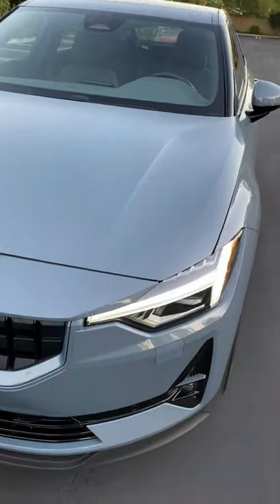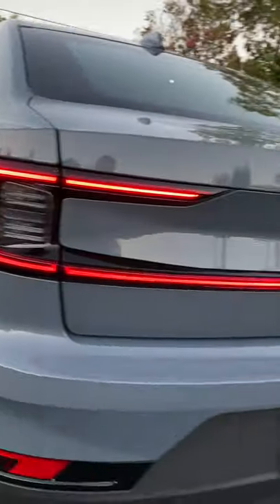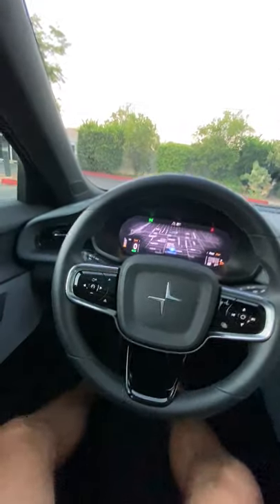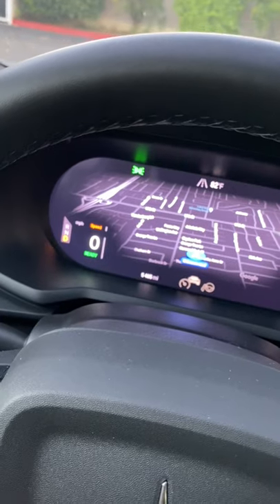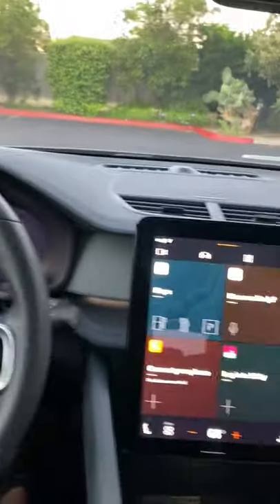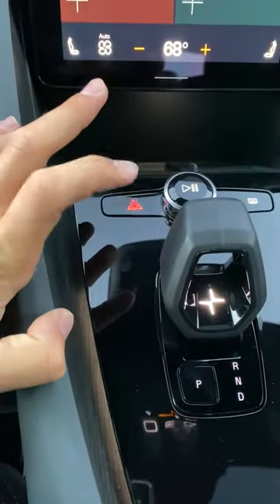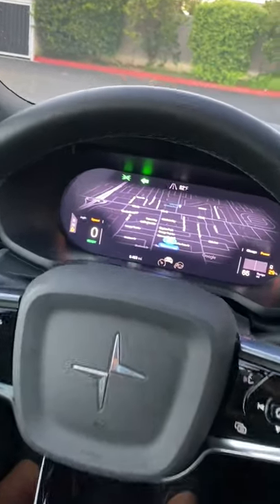The Polestar 2's Turn Signal Click is...Unusual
Price (as tested) 💲: $62,400 (before incentives)
Powertrain ⚙️: Dual Electric Motors + 78 kWh Battery
Output 💪: 408 hp/487 lb-ft of torque
Transmission 🕹: Direct Drive
0-60 MPH 🚦: 4.1 seconds
Top Speed 💥: 125 mph
MPGe (as tested) ⛽️: 92 city/88 hwy/92 combined
Curb weight ⚖️: 4,714 lbs

Would that sound bother you?

Options Equipped:
Thunder Metallic Paint ($1,200)